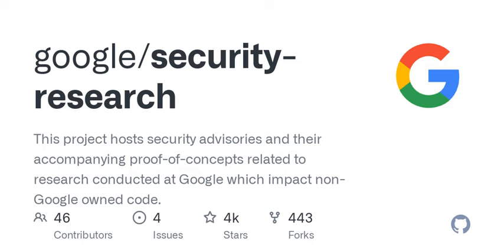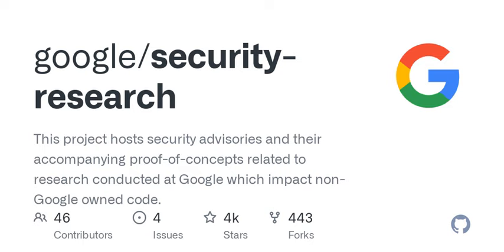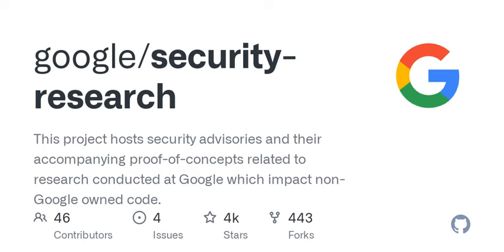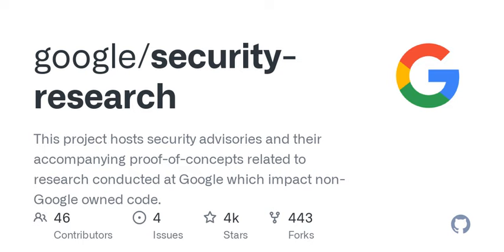security-research/pocs/cpus/entrysign/zentool/README.md at master · google/security-research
This project hosts security advisories and their accompanying proof-of-concepts related to research conducted at Google which impact non-Google owned code. - google/security-research